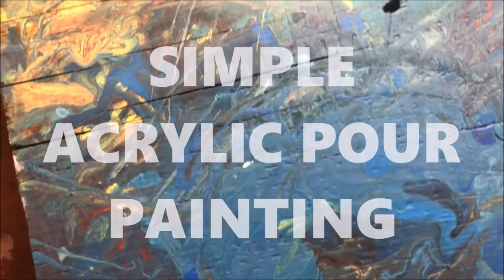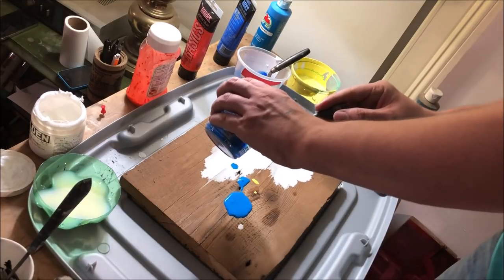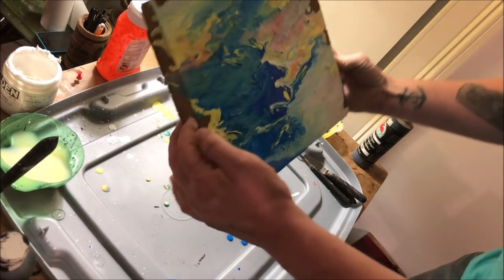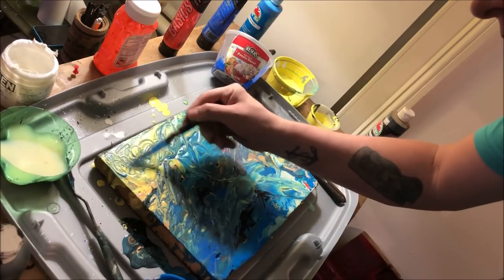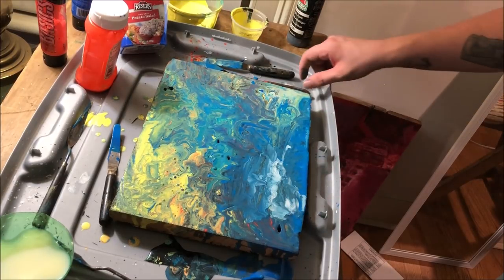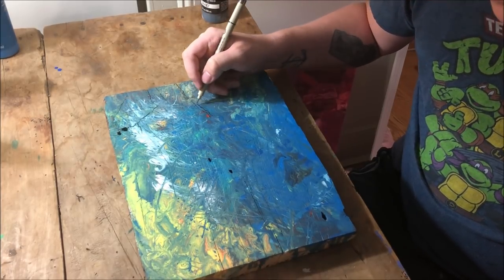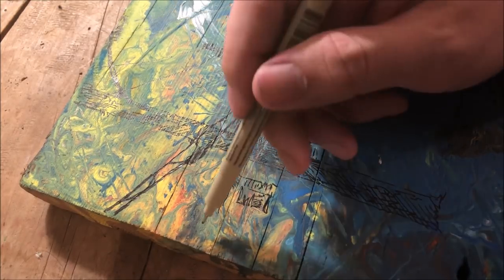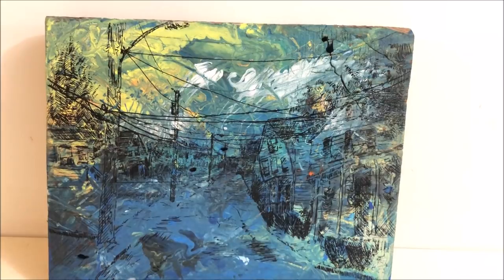ACRYLIC POUR ART using NO SILICONE or Additives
Acrylic pouring is a very popular and relatively simple method for creating beautifully intricate artwork. Buuuuuut, it involves buying weird additives like silicone or floetrol. If you wanna just jump right in and see how fun it can be, then here's how you can, using JUST paint and water!